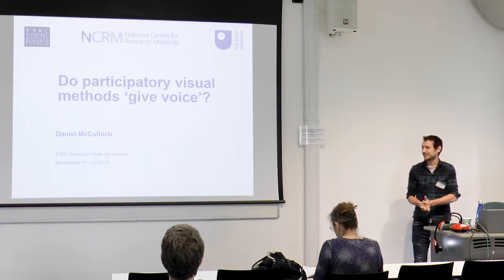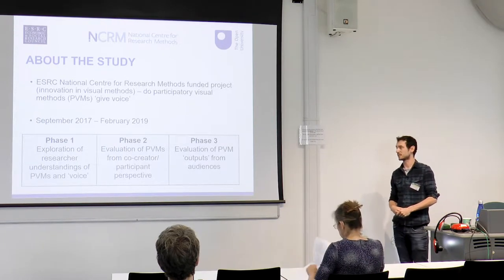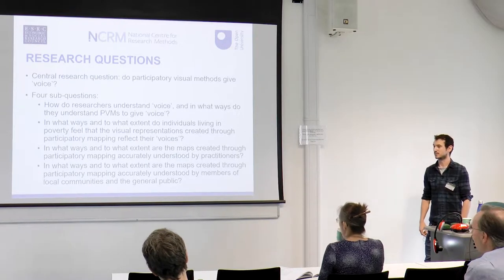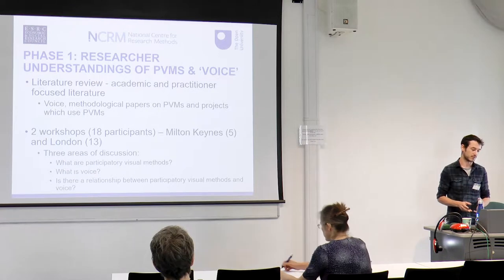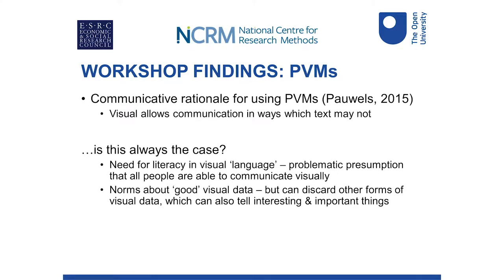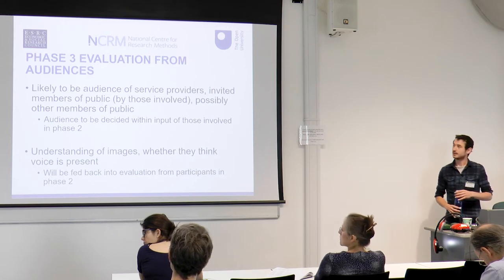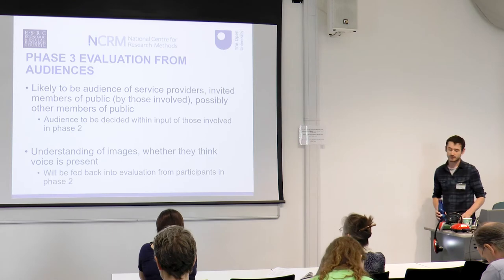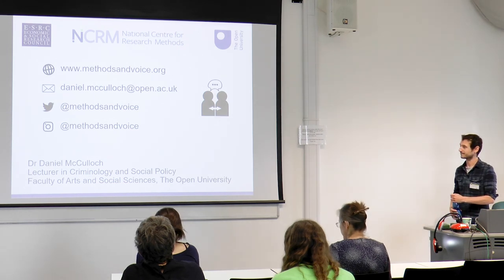Do participatory research methods 'give voice'? - Dr Daniel McCulloch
Dr Daniel McCulloch was presenting at the 8th ESRC Research Methods Festival, 3rd - 5th July 2018 at the University of Bath. The Festival is organised every two years by the National Centre for Research Methods